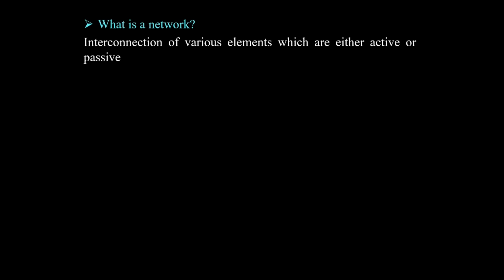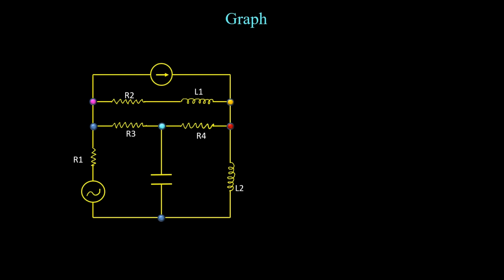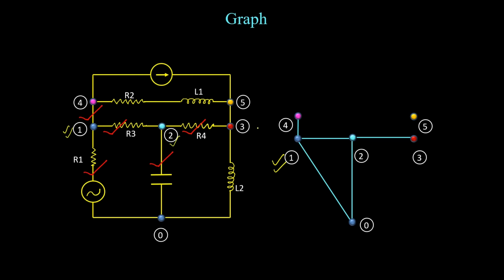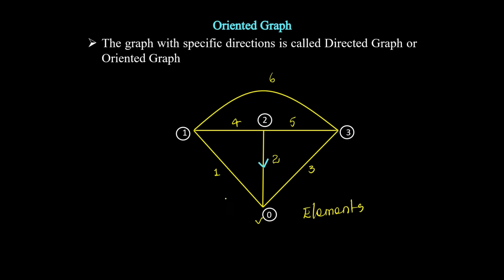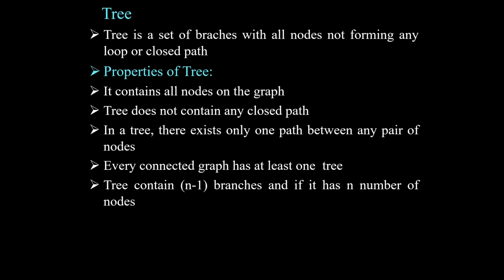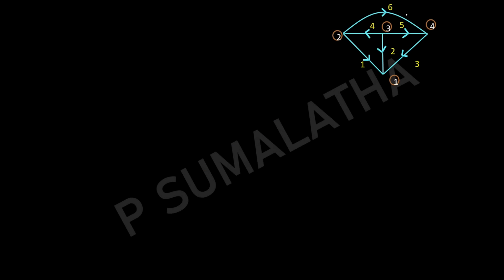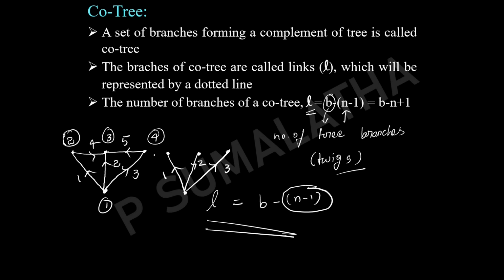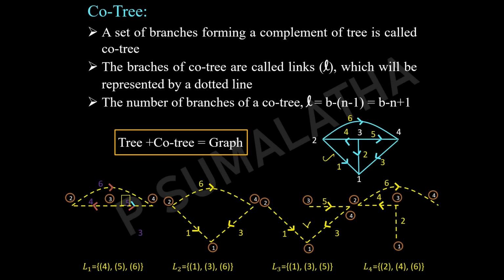NETWORK, NETWORK TOPOLOGY, GRAPH, ORIENTED GRAPH, TREE, CO-TREE